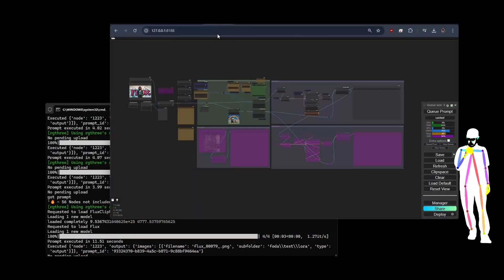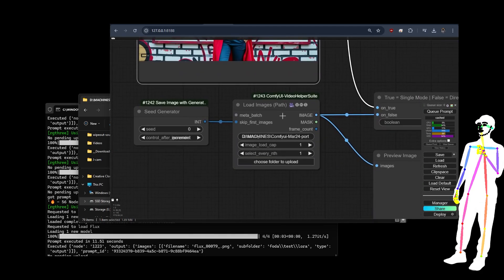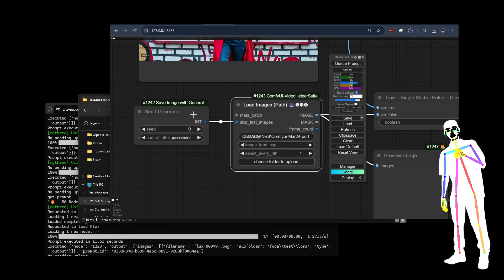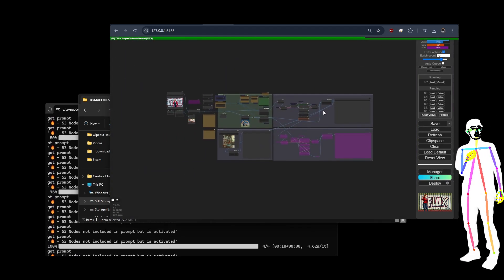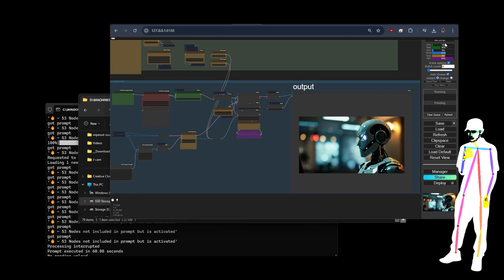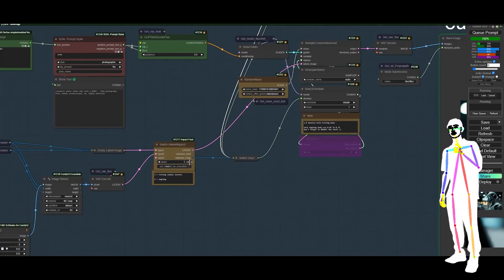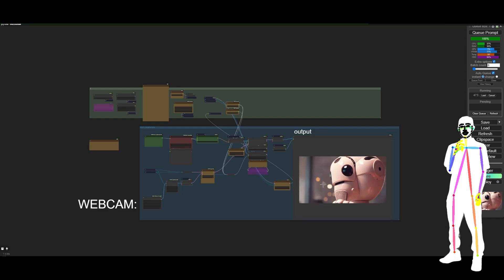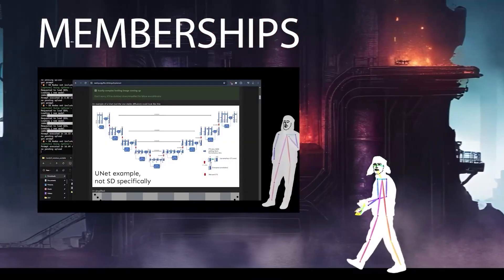Fire and Forget ! Upscale Directory with FLUX1 & bonus webcam experiment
as requested, the new Foda Flux pack (v8) now includes a version of the standalone flux tiled upscaler, with the addition of a batch mode. You can set the directory and queue the image count for the directory. Fire and Forget operation. this should be safe with stage 1, stage 2 performance may OOM, so test it in single mode first ;)

BONUS: webcam Flux experiment

00:18 Batch Upscale
04:48 (bonus) Flux Webcam
07:37 Outro